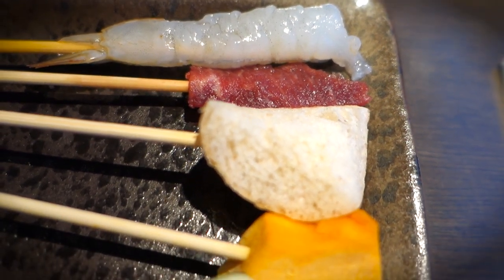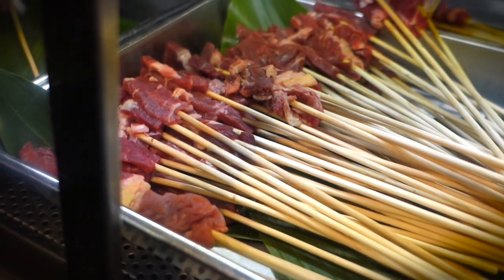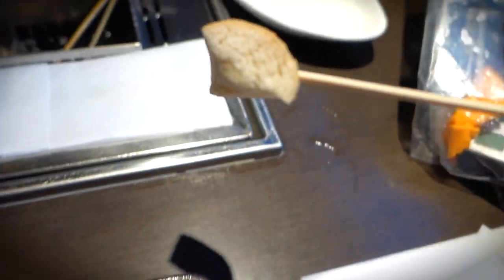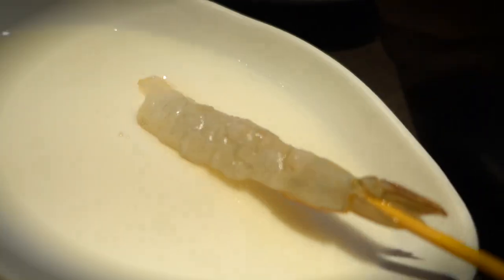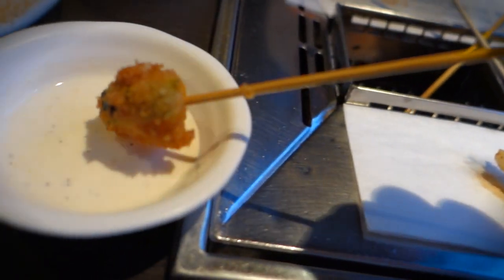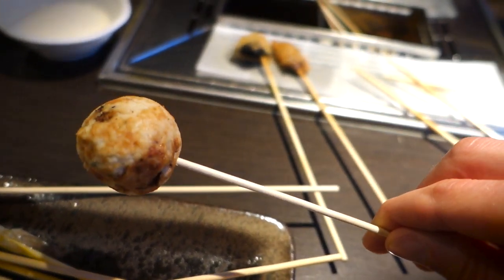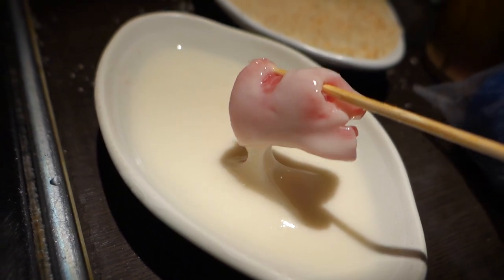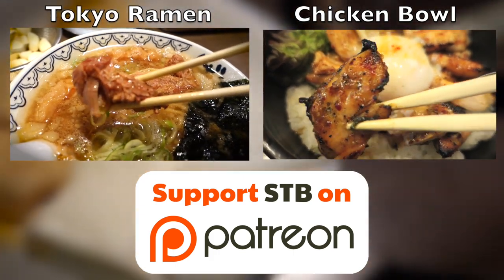Japanese Food: Kushikatsu in Tokyo, Japan with SoloTravelBlog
Here we got some top-notch Japanese food in downtown Tokyo: a little thing I like to call kushikatsu to be exact. What's kushikatsu you ask? Long story short, it's Japanese meat and vegetables jammed onto to sticks and deep-friend to perfection. It's a life-changing meal to say the least.

RESTAURANT INFO:
Name: Kushiya Monogatari
Address: 1-3-1 Nishi-Shinjuku
5th fl, Sunflower Bldg
Hours: 4-11pm daily, 11.30-3pm Sat & Sun

SoloTravelBlog is international travel with a buckwild edge. Currently, I'm living in Japan and exploring all the weird and wonderful things this country has to offer.

CAMERA & AUDIO EQUIPMENT I USE:
Camera: Sony RX100 M3
Voiceover Mic: Samson Go Mic
In-Field Mic: Zoom H1
Tripod: Manfrotto Pixi
EXPLANATION: I try to keep my equipment as simple as possible. 90% of the time, all I use to film is my Sony RX100 M3, and all I use for audio is my Samson Go Mic (which I use to record voiceovers after filming). Occasionally I use the Zoom H1 for audio if I want to record audio in-field. As for the Pixi tripod, I sometimes use it while filming food, but most of the time I use it to mount my Samson Go Mic on a desk for voiceovers (in conjunction with the other accessories, listed below).

MODULAR COMPONENTS I USE:
Smatree SmaPole S3 (hollow pole only)
Joby Action Arm (arm only)
Joby Hand Grip (hand grip only)
Joby Hub Adapter
EXPLANATION: Because I'm often traveling, I prefer to have the lightest, smallest, most versatile components available. Therefore, I use bits and pieces from the above gear sets, and these bits and pieces can be connected together in a huge variety of ways. For example, they can be made into a long selfie stick, they can be mounted to my tripod to make it extra-tall, and they can be used with my tripod and Go Mic to position the microphone directly in front of my face while I'm recording voiceovers at a desk.

MICROPHONE ACCESSORIES I USE:
Foam Mic Cover
Pop Filter
EXPLANATION: To improve sound quality for voiceovers, I place a mic cover on the Samson Go Mic, then use an elastic band to hang the pop filter on top. This is not the best audio protection available, but it is the most minimalistic and space-efficient gear for traveling. The mic cover can also be used on the rare occasion that I record audio with the Zoom H1.

GEAR I USE FOR CHARGING ON-THE-GO:
Anker Mini PowerBank
Silicone Cables
Adapter for Micro to Mini
Adapter for Micro to Lightning
EXPLANATION: Anker's lipstick-sized powerbanks are small yet powerful. I travel with two, so that if one has a low charge, I can charge it in my hotel while I'm out and about with the other powerbank. Using the powerbank in conjunction with the short, durable silicone cables and micro/mini/lightning adapters means I can charge just about any device while on-the-go.